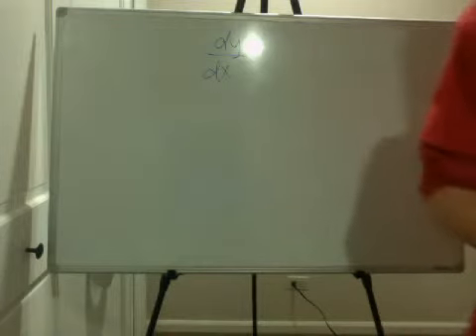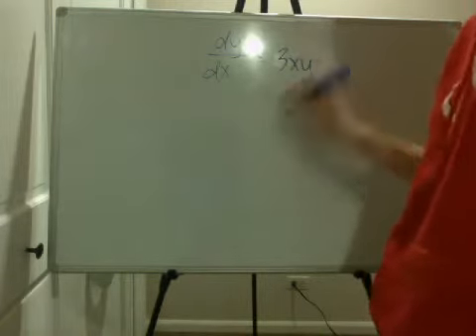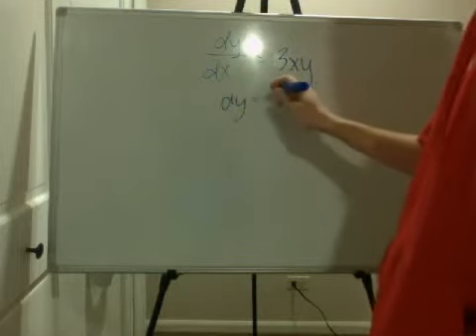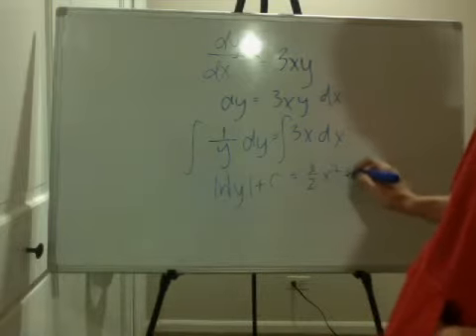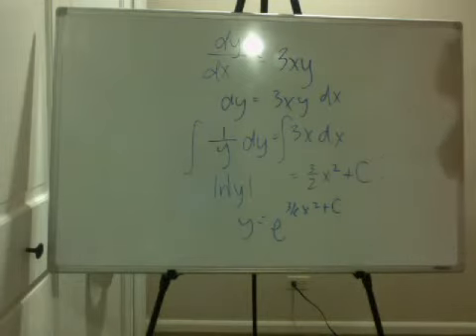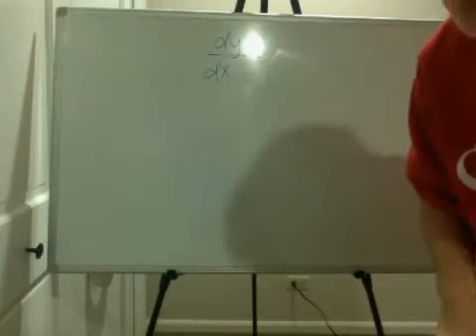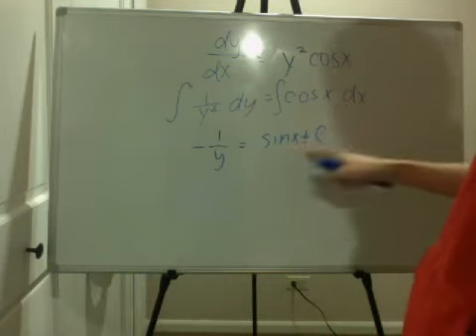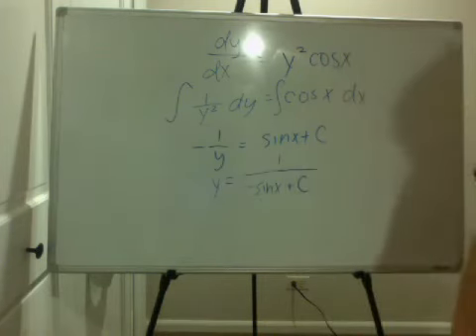Unit 8-1 Solving Differential Equations